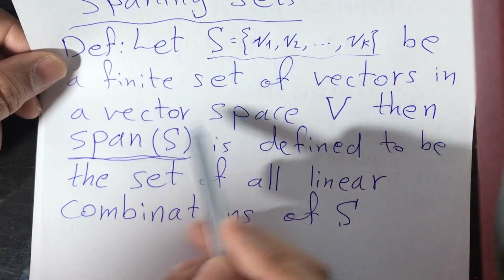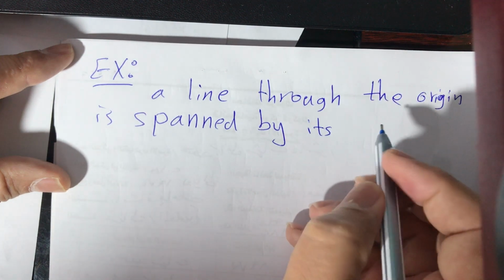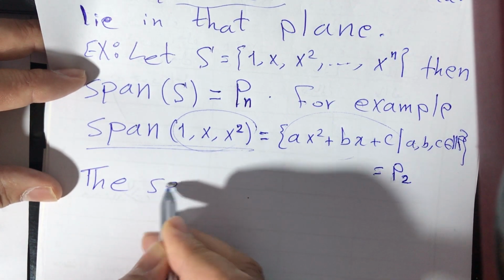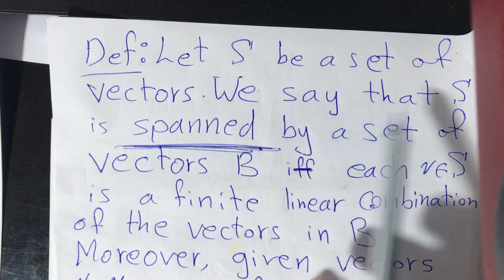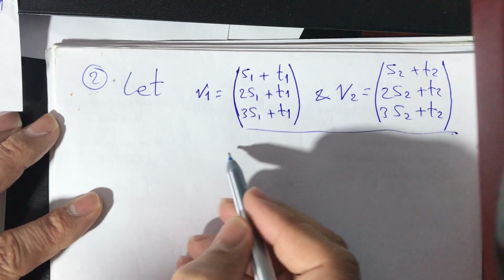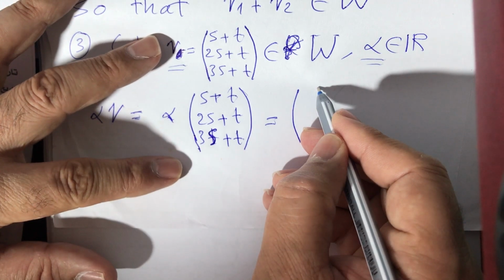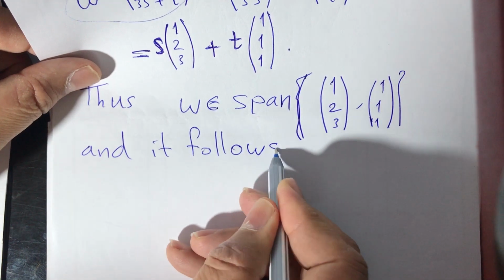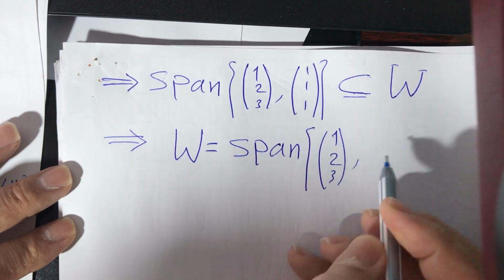Spaning set and subspace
Definition of span set and examples